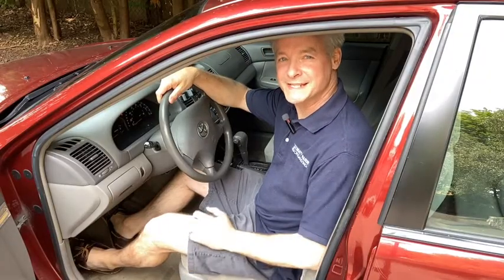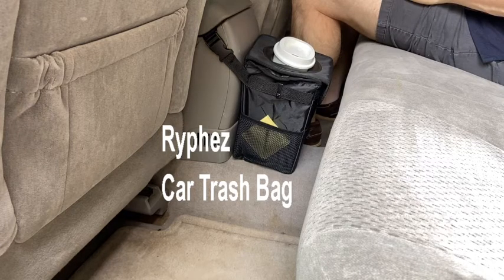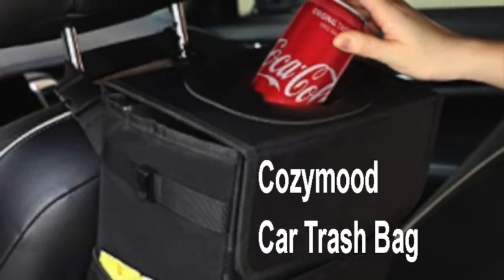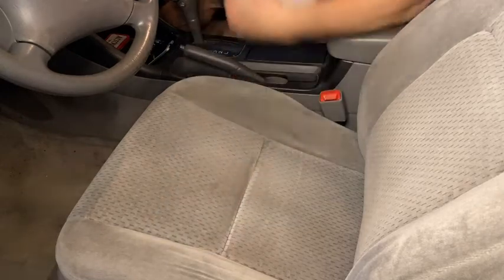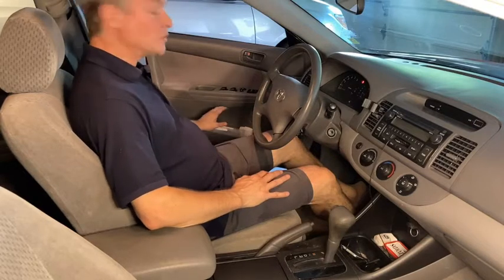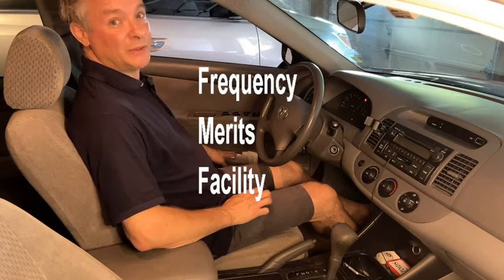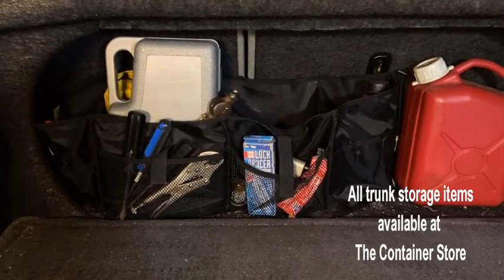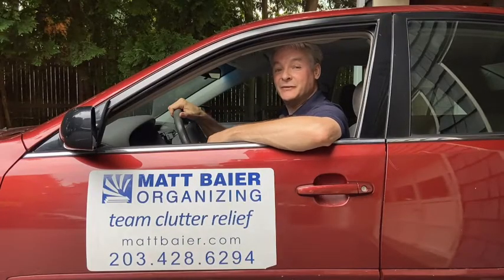Organizing Your Car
This video is about organizing your car.  Because there are a lot of different car layouts, the focus is on the most universal car features and organizing needs. As a general rule, you should choose products that help enhance your space, not fill it.